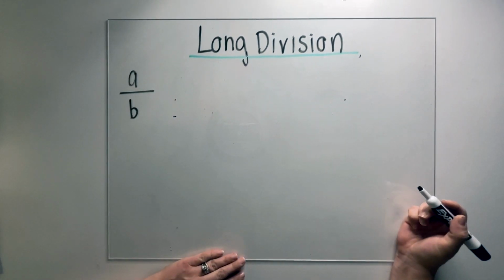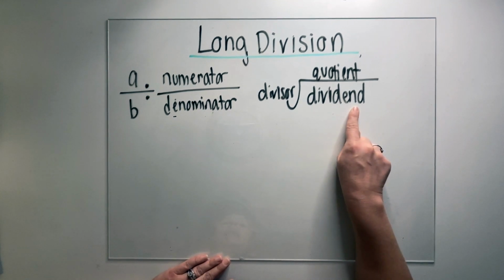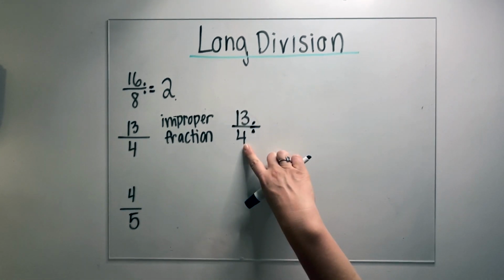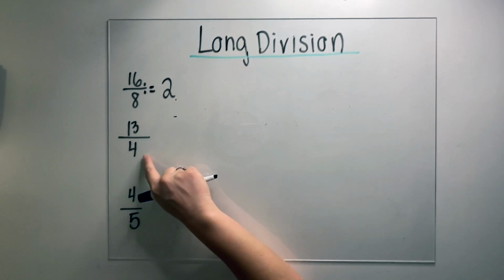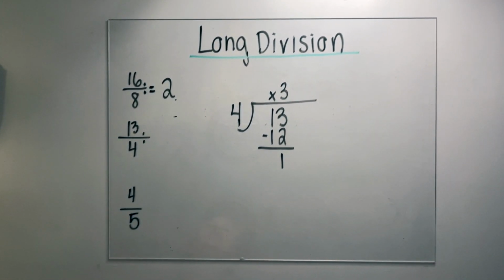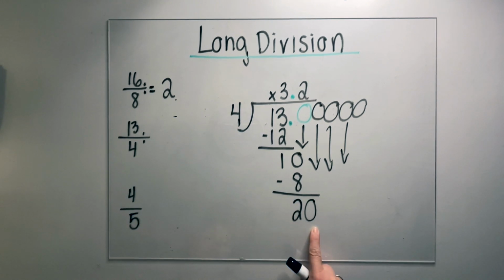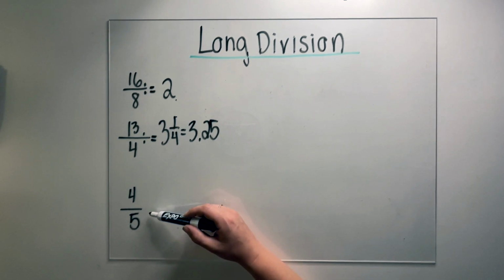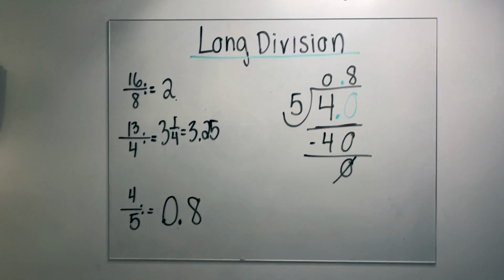7 Days to Pass 7th Grade Math Free Lesson #08: Long Division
Discover expert Jessica Page's tips, tricks, and strategies used by her students to make top gains on end-of-year testing. These free videos complement our 7 day online learning course. 7 Days to Pass 7th Grade Math will give you or your student the skills and confidence needed to not only pass the 7th grade, but to be prepared for what’s next! Check out justfocusonlinelearning.com for the entire 7 Days to Pass 7th Grade Math online learning course!